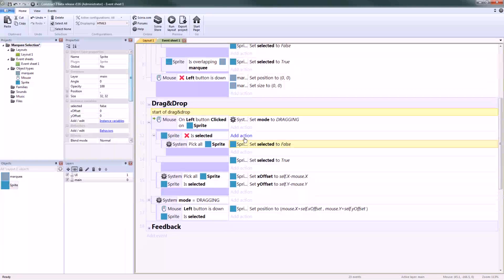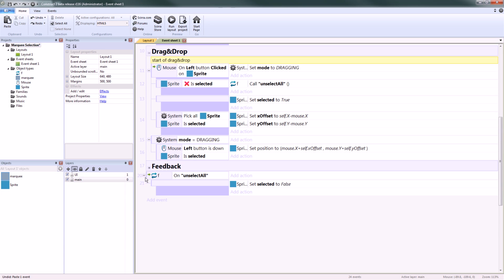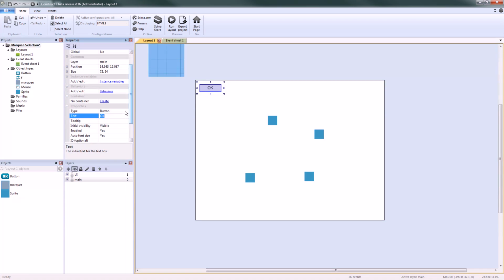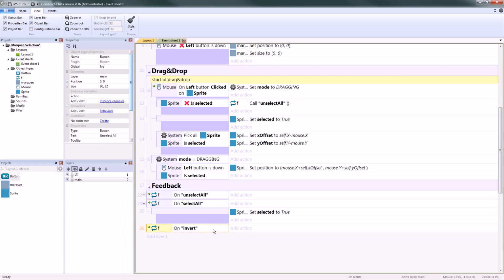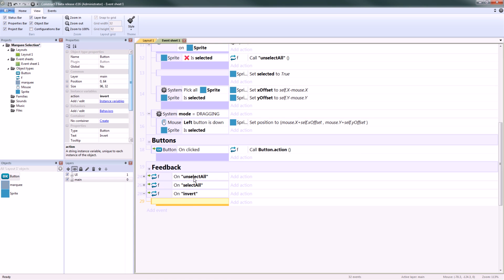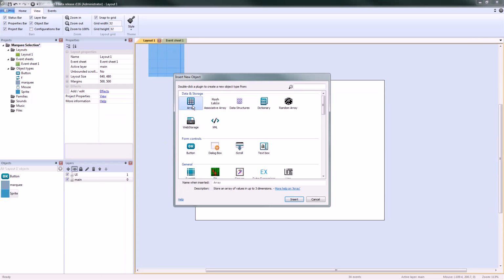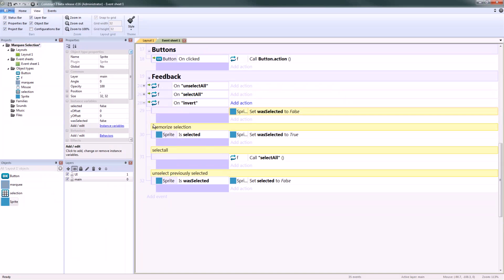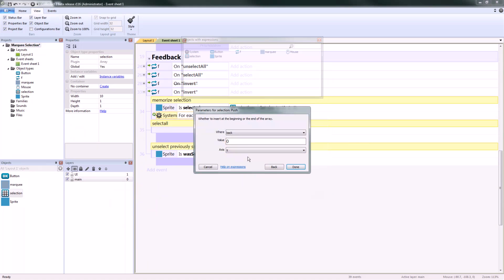Construct 2 :: Marquee Selection - 4 / 6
I'm starting this new channel with toying around with the 9-patch object and selection.